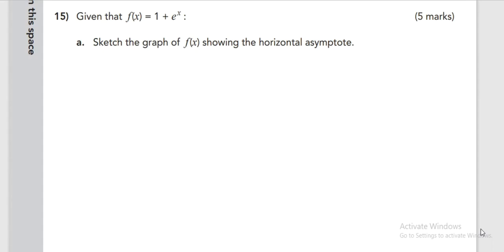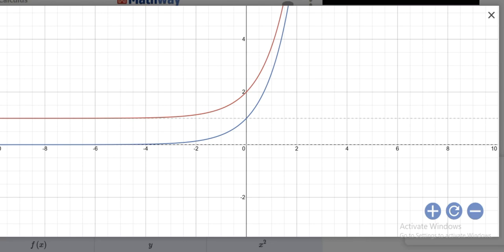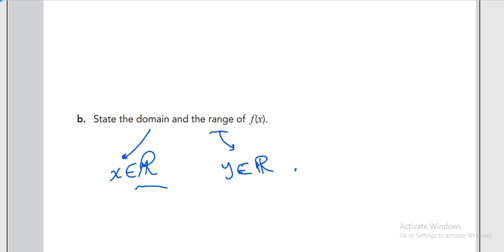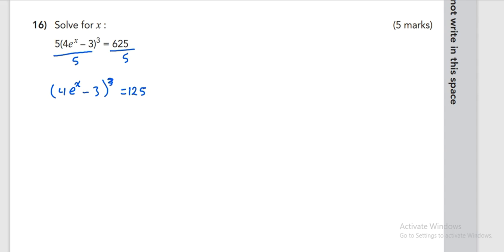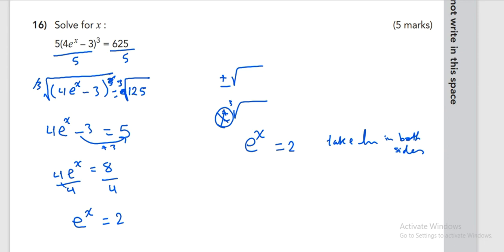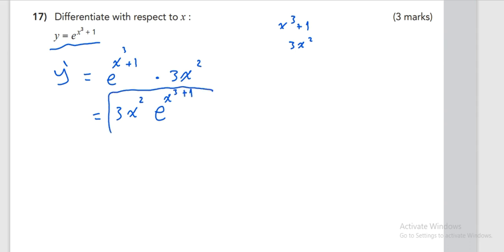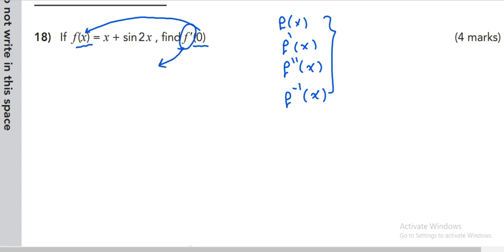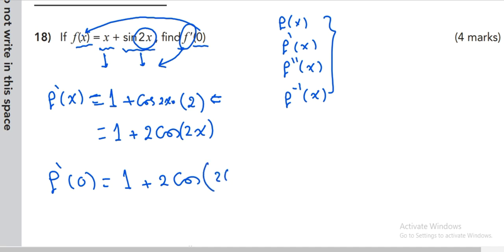2018 2019 Part 4